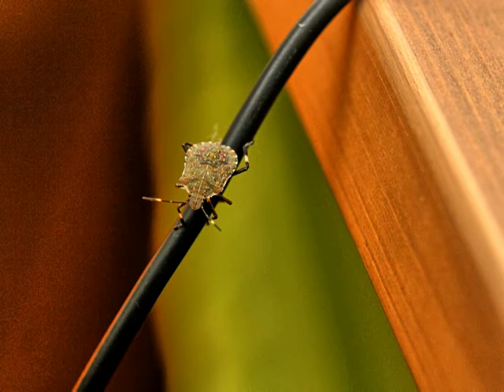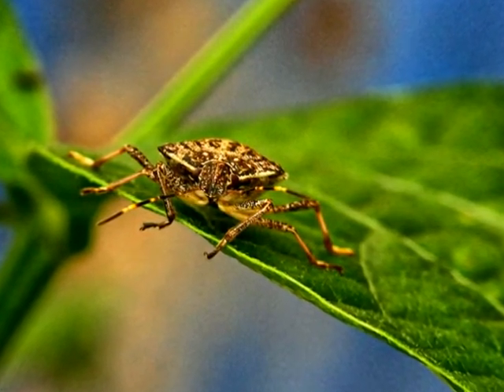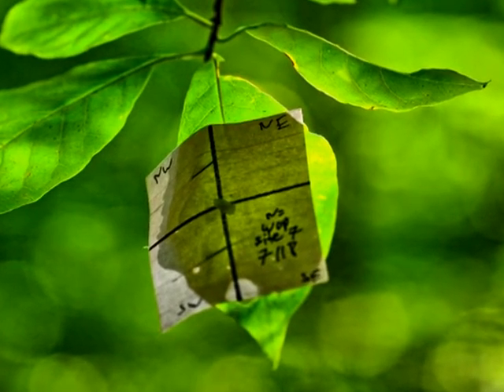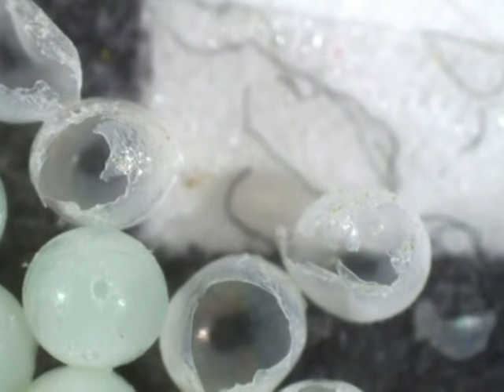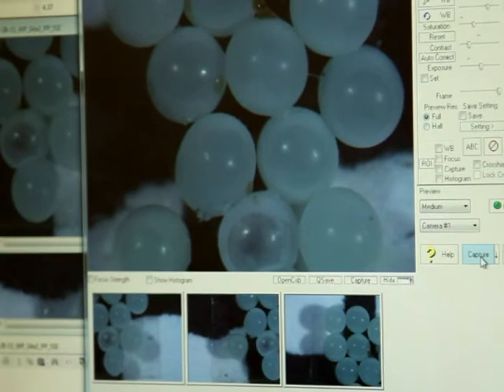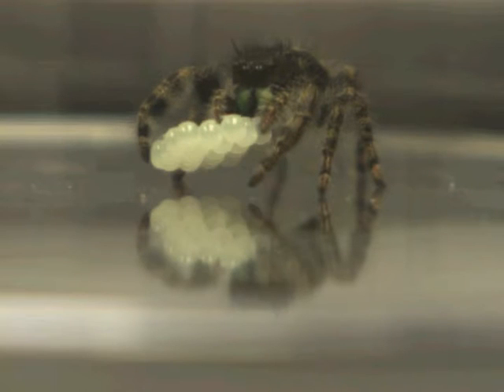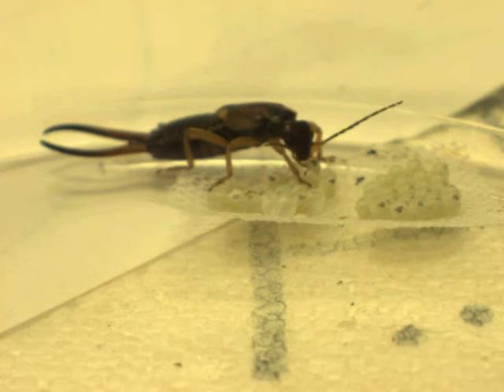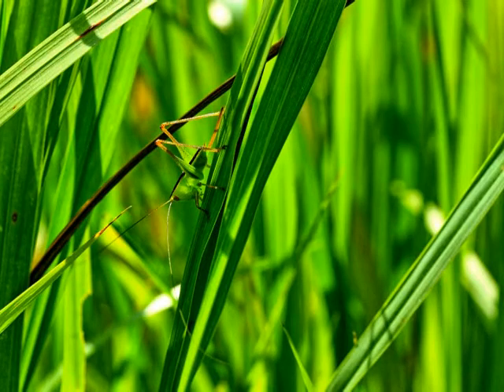CSI: Egg Mass Damage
This video highlights work being done by researchers affiliated with a USDA OREI-funded grant looking at the damage caused to brown marmorated stink bug egg masses by native predators in the United States. The video was created by Drs. Rob Morrison (USDA-ARS) and Clarissa Mathews (Shepherd University), and narrated by Emily Fraser.